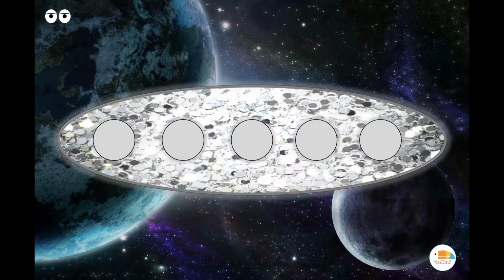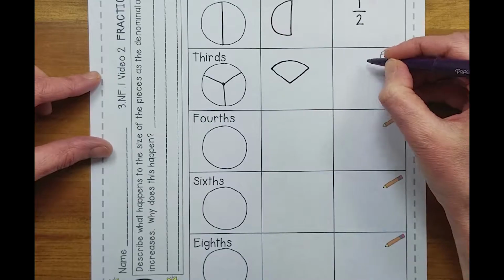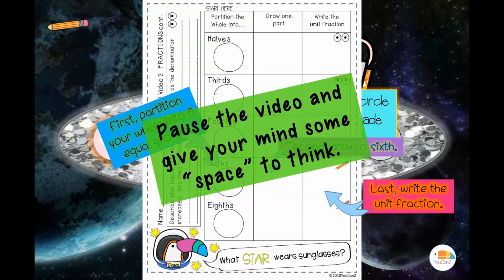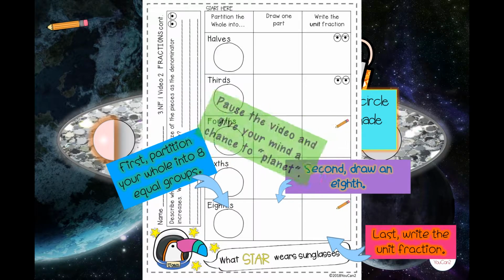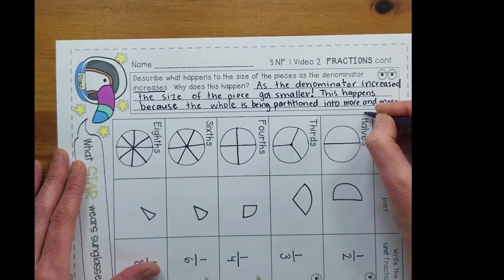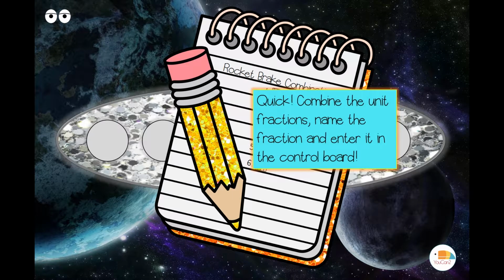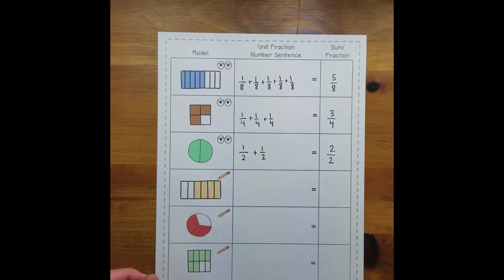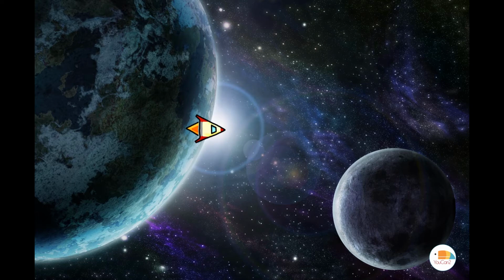3 NF 1 Video 2 Using Fractions to Name Parts of a Whole with Ucan the Toucan